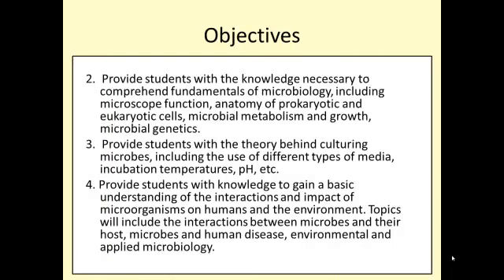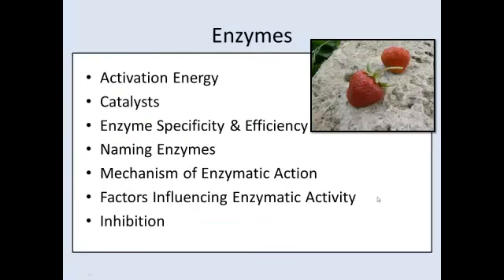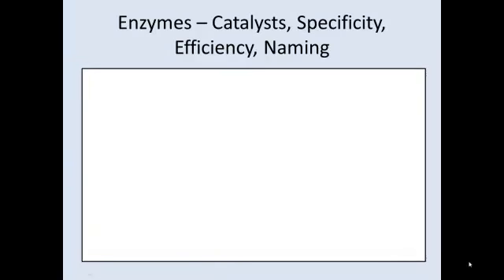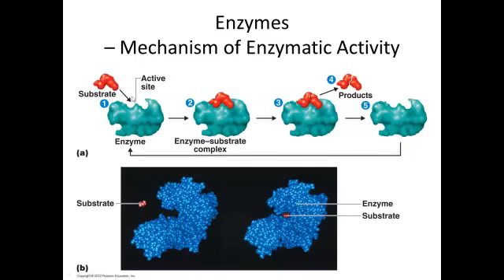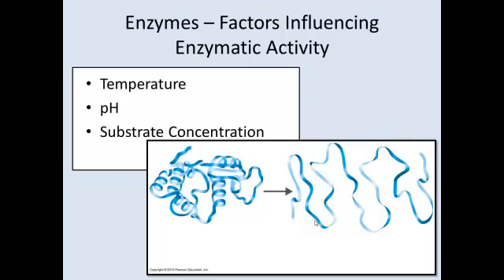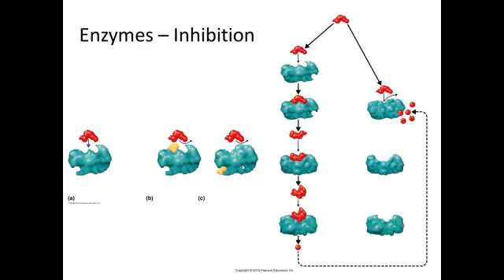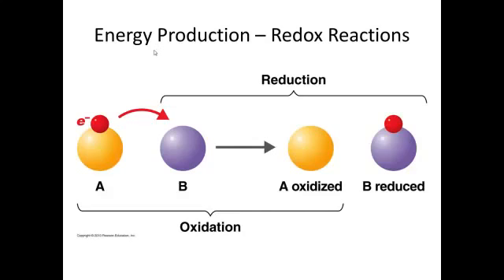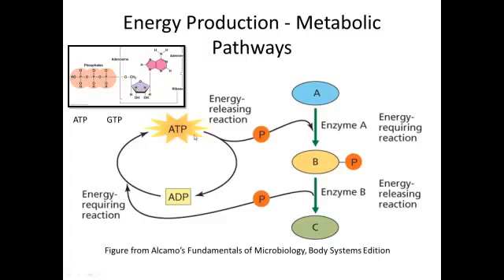B221 Chapter 5 Part 1